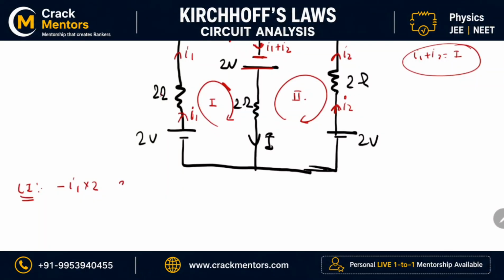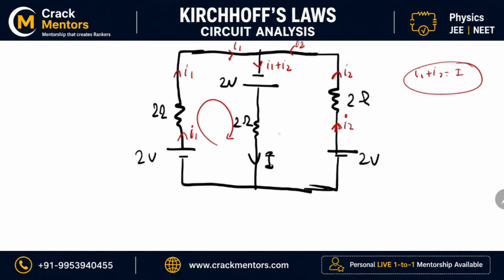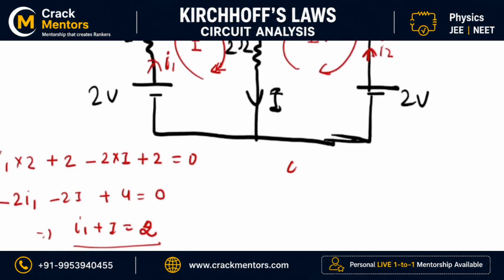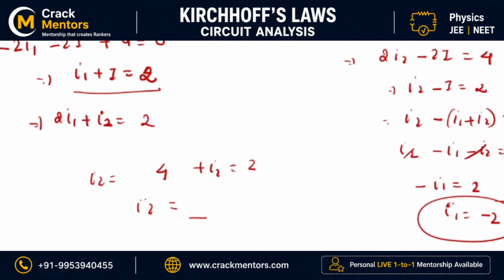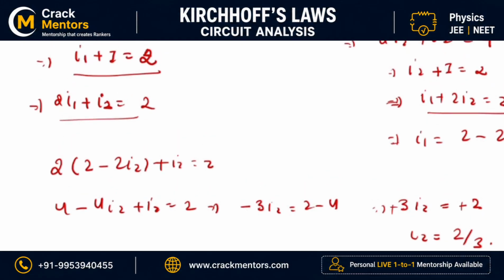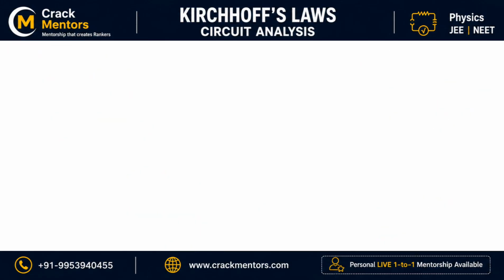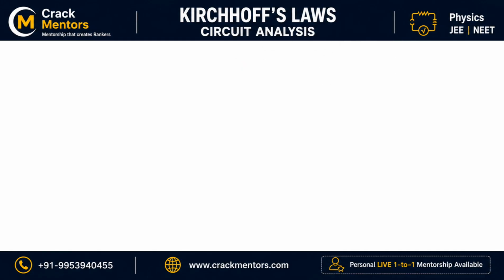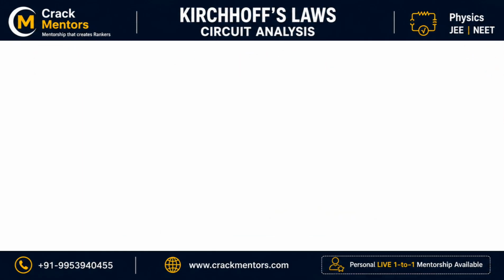Kirchhoff’s Laws & Circuit Analysis | Current Electricity JEE NEET Physics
Your child may know Ohm’s law and basic current electricity formulas.

But when a full circuit comes with multiple loops and resistors, they may suddenly get confused.

Many JEE and NEET students struggle with Kirchhoff’s Laws because they do not know how to form equations correctly from the circuit.

The problem is not lack of effort.
The problem is lack of step-by-step circuit understanding.

In this class, we explain Kirchhoff’s Laws and circuit analysis in a simple way so students can understand how to form equations and solve current values confidently.

At Crack Mentors, our 1-on-1 live mentors slow the concept down, identify the exact learning gap, and explain until the student can solve Physics questions independently.

Book a 1-on-1 live class now.